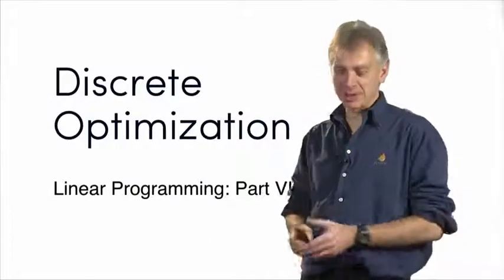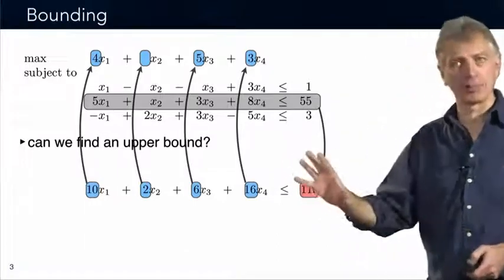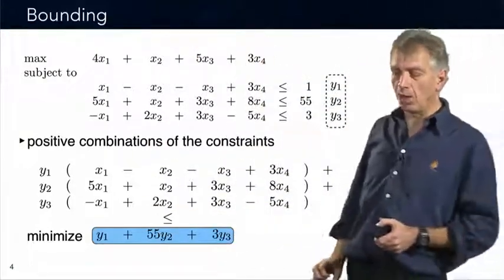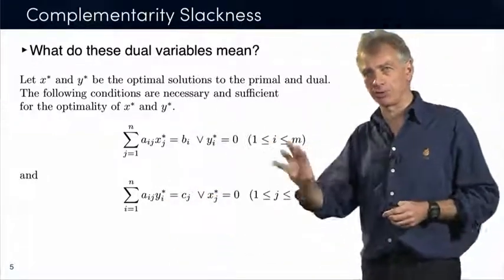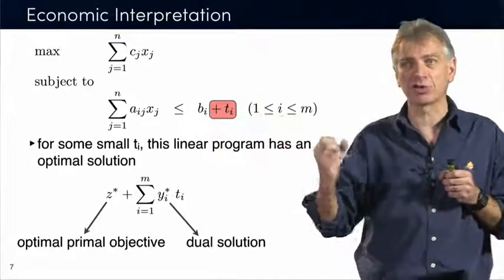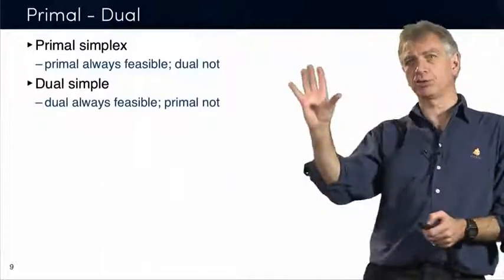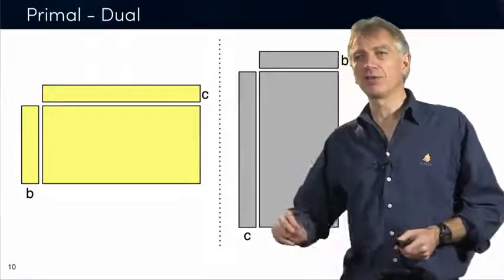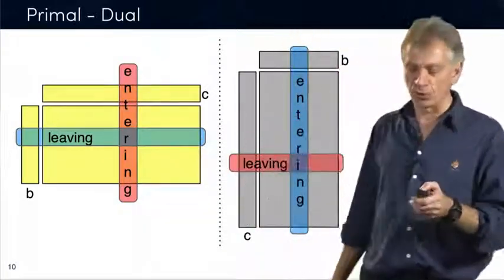Discrete Optimization || 06 LP 6 duality interpretation and uses 17 00